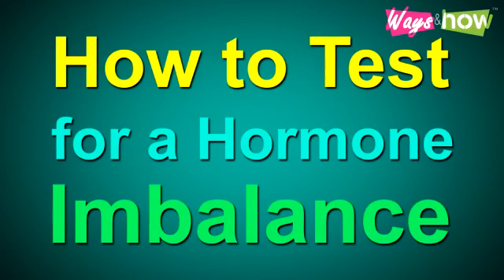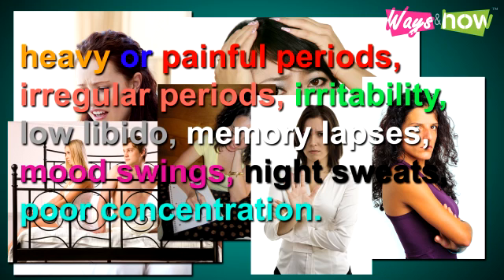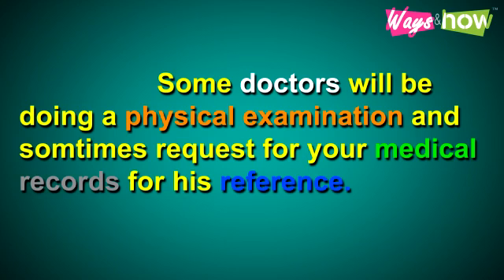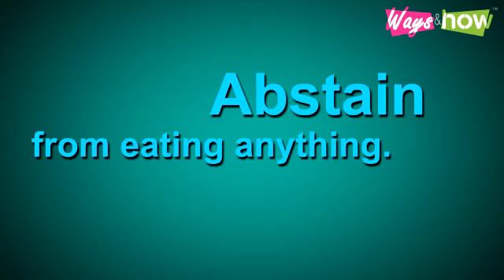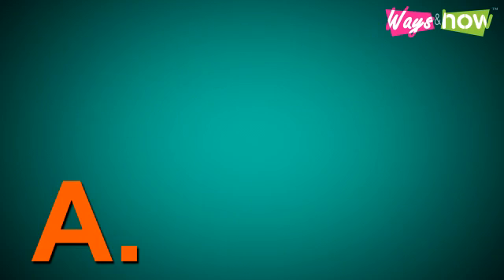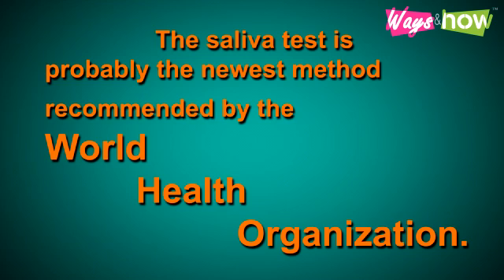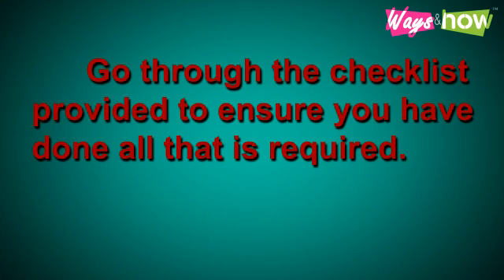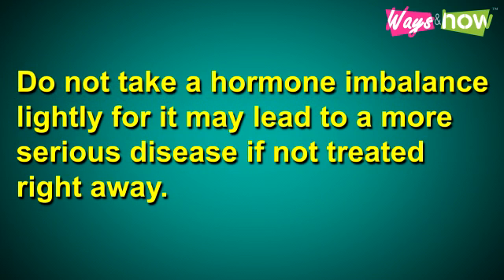How to Test for Hormone Imbalance - Hormonal Imbalance Symptoms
Hormonal imbalance symptoms, tips on how to test for hormone imbalance. Hormones in our body are important. They are vital in many important functions in our body. To have balanced hormones are having an overall good feeling about yourself. This is important for your moods as well as having a healthy mind and body.  Hormonal imbalances will give you quite the opposite experience. If you are feeling a little bit different from your usual self, then you should know how to test for hormone imbalance to see if you will be needing help in that area. Waysandhow.